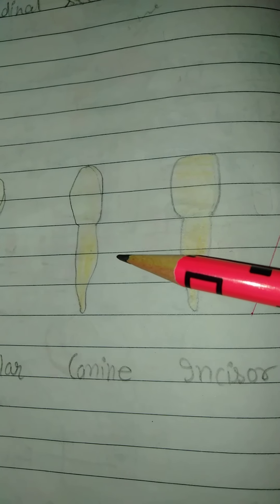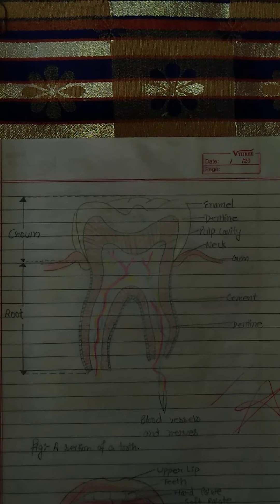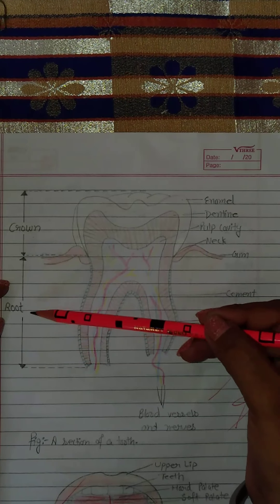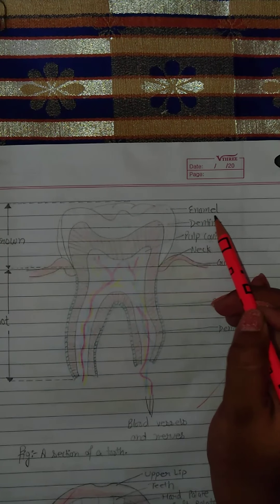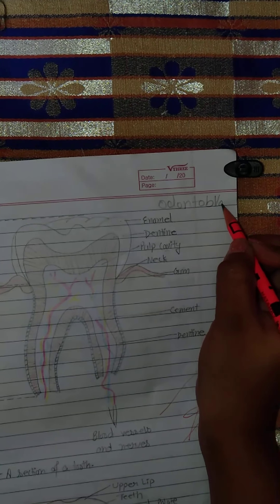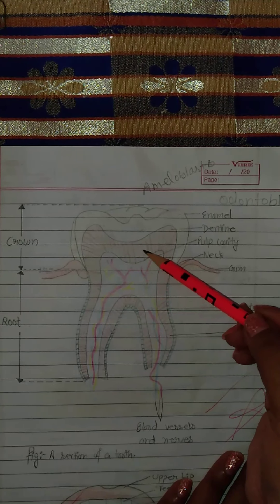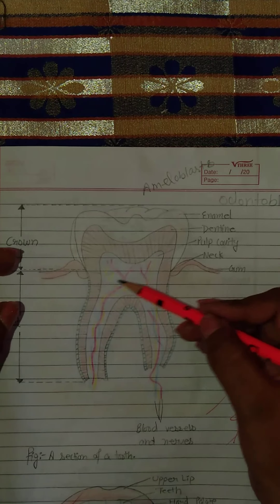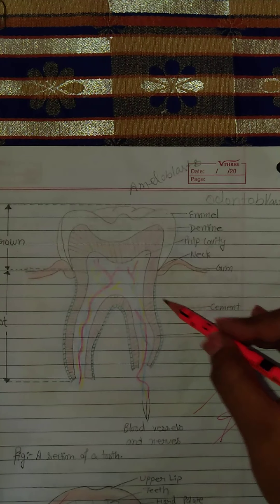Structure of TEETH 2020, for nursing + biology students/dentine,enamel,pulp cavity,full teeth figure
In this video, I had explained the full structure of the teeth 2020 and it is helpful for nursing and biology students.